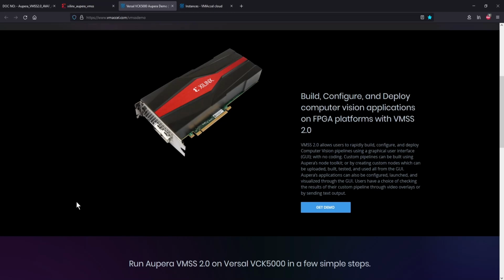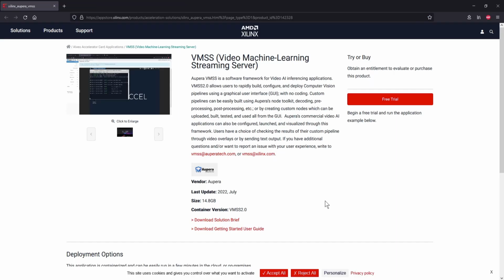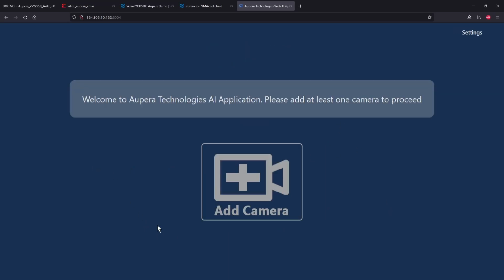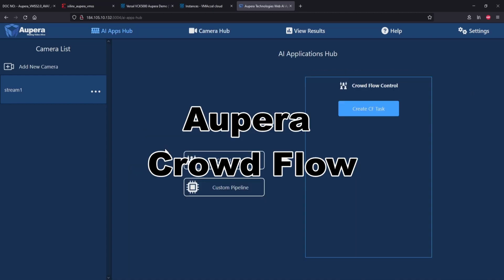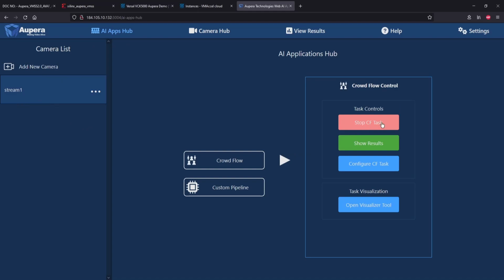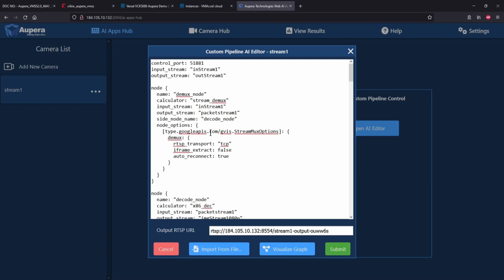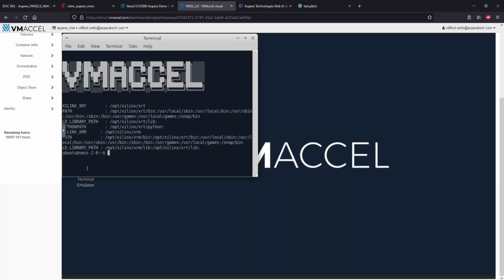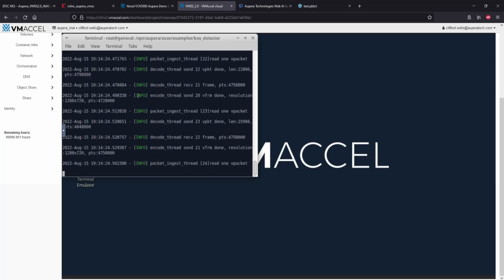VMSS 2.0 Walkthrough on VMAccel evaluation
Aupera VMSS is a software framework for Video AI inferencing applications. VMSS2.0 allows users to rapidly build, configure, and deploy Computer Vision pipelines using a graphical user interface (GUI); with no coding. Custom pipelines can be easily built using Aupera’s node toolkit, decoding, pre-processing, post-processing, etc.; or by creating custom nodes which can be uploaded, built, tested, and used all from the GUI.

This video is a demo guide video for VMSS 2.0 evaluation on VMAccel.